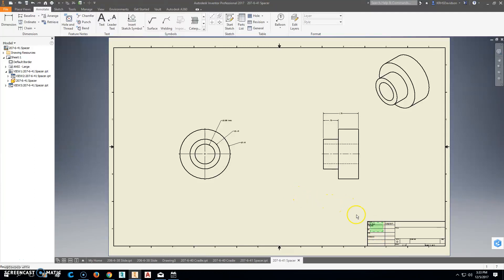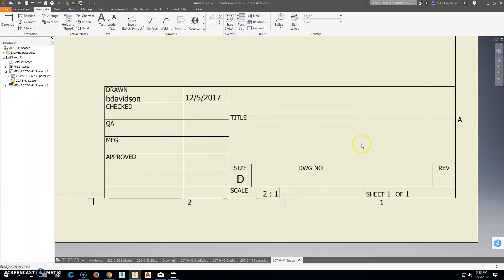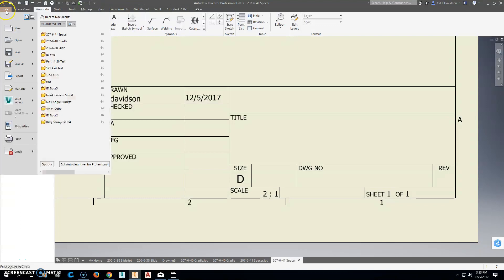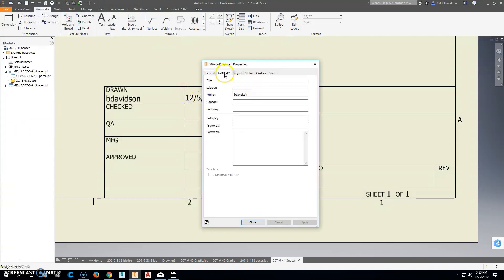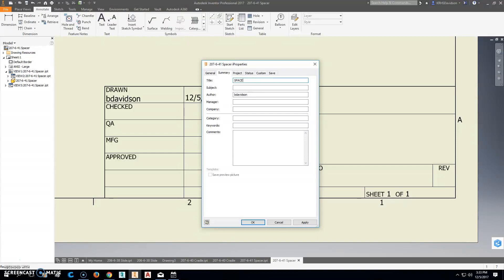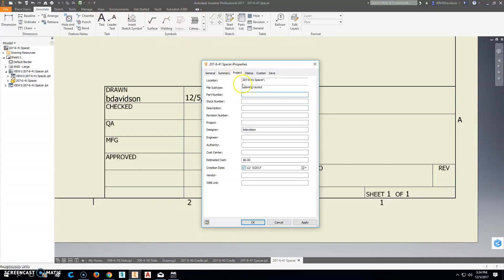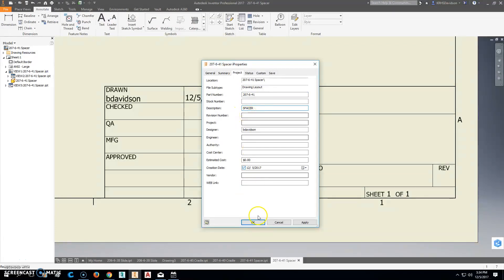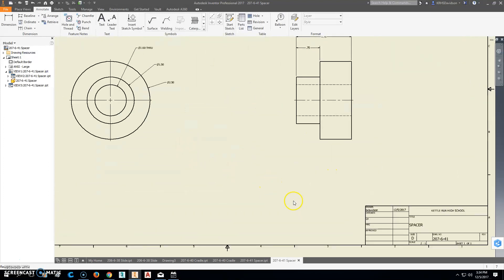Filling in the Title Block Using Autodesk Inventor